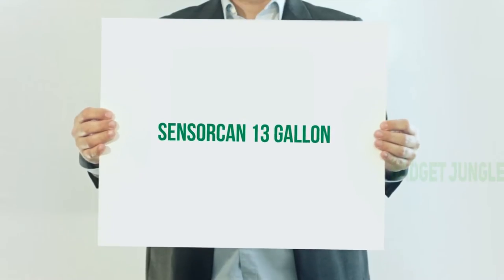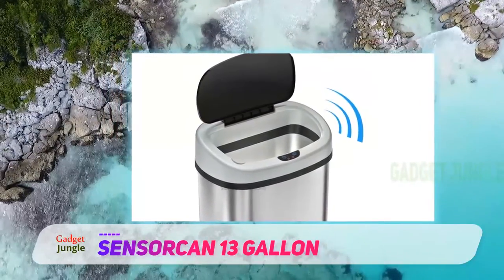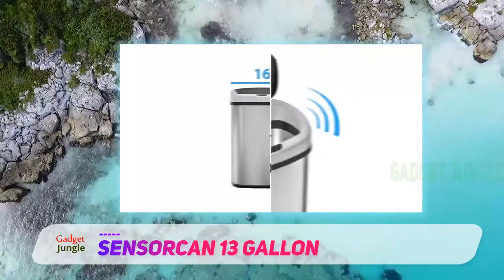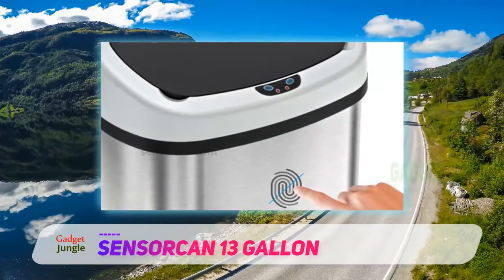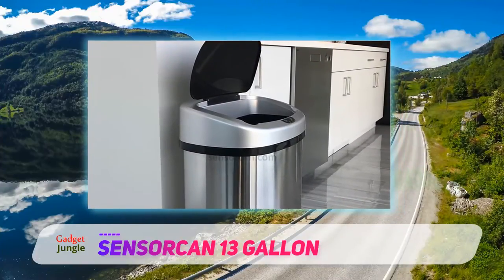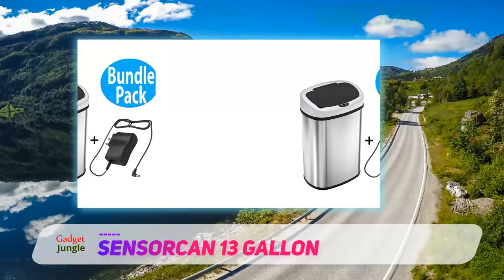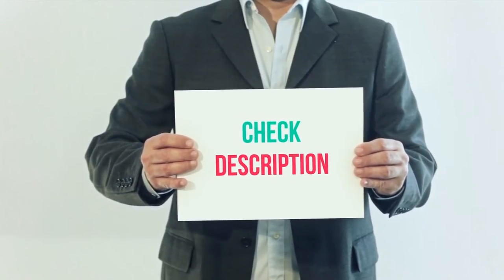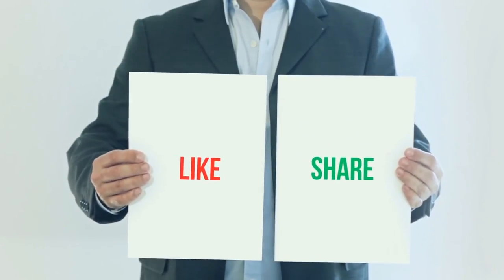Best Kitchen Trash Can 2022 - SensorCan 13 Gallon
SensorCan 13 Gallon - Is One Of The Best Kitchen Trash Can Of 2022!